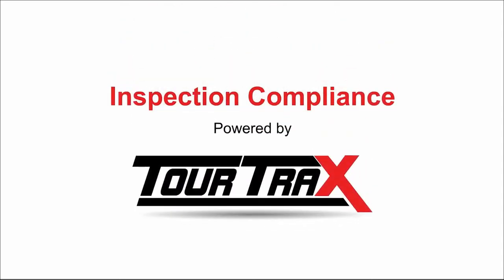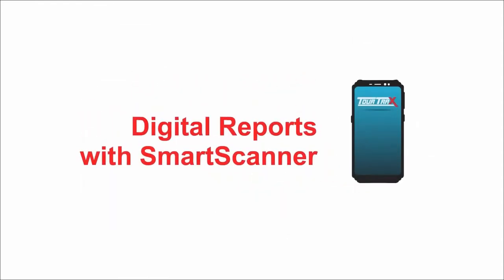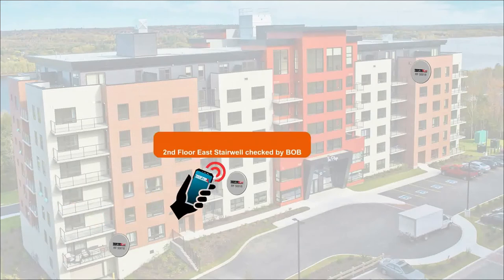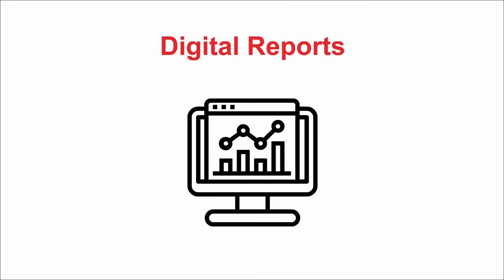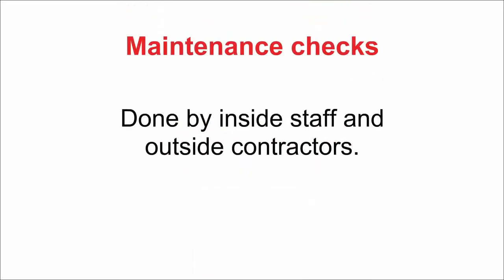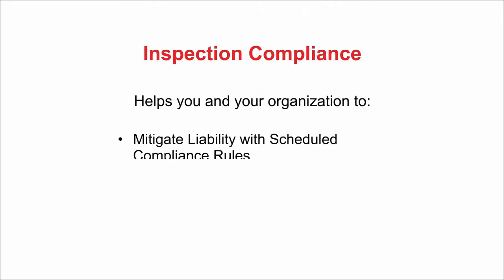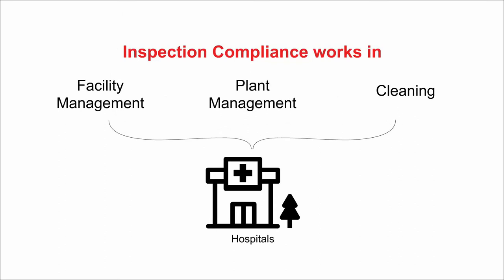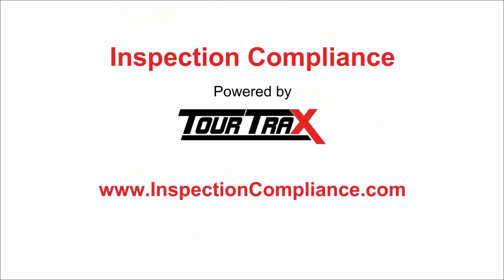Inspection Compliance By TourTrax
InspectionCompliance offers you verified and accurate reporting on Inspections, Cleaning, Maintenance and more. to find more information!